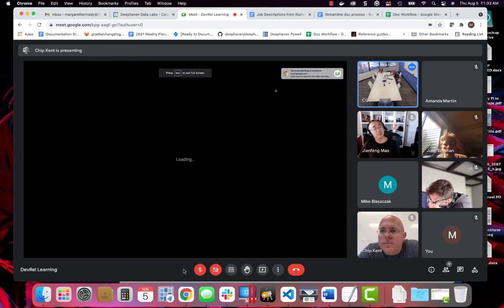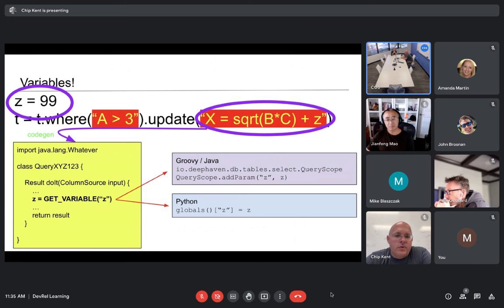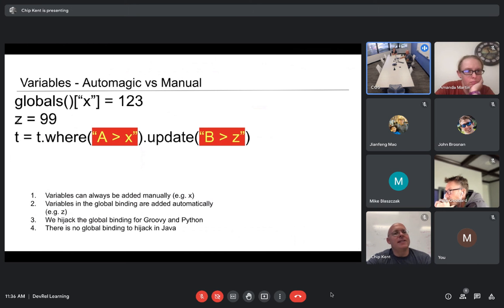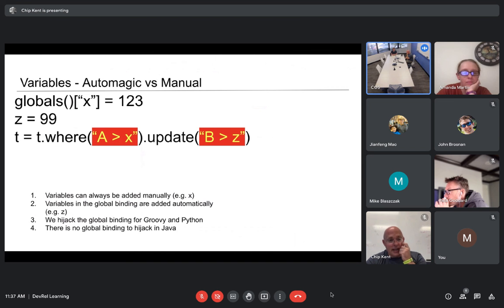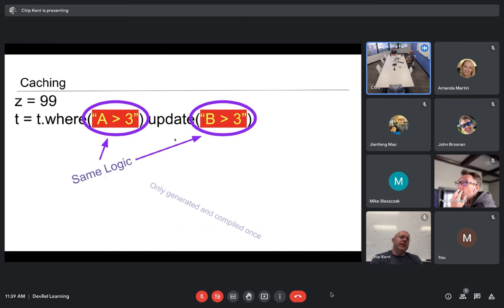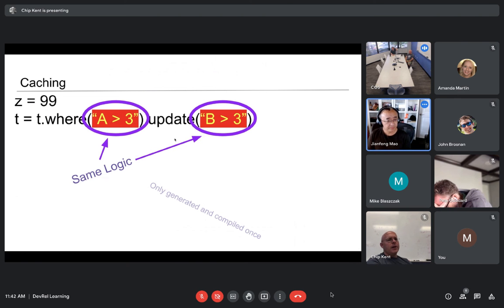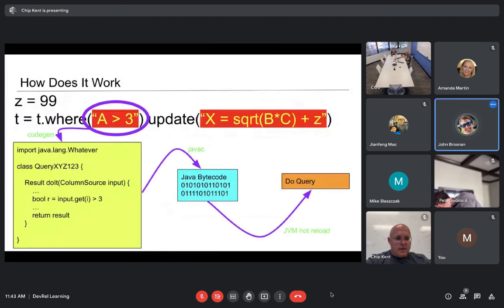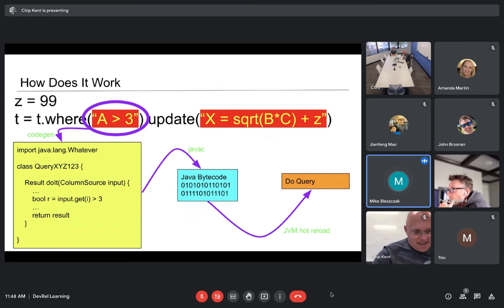Deephaven Query Strings (Learning Sessions)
An overview of Deephaven Query Strings.